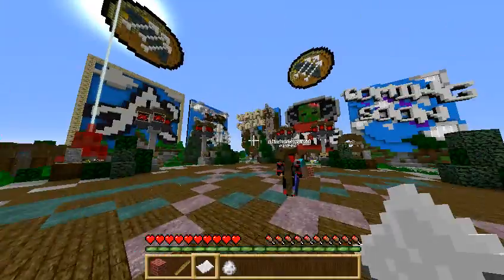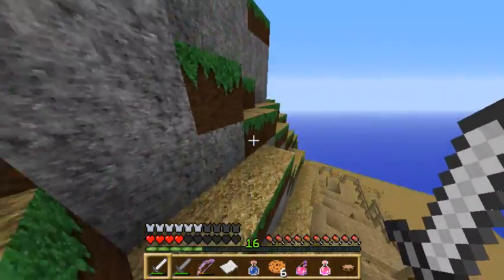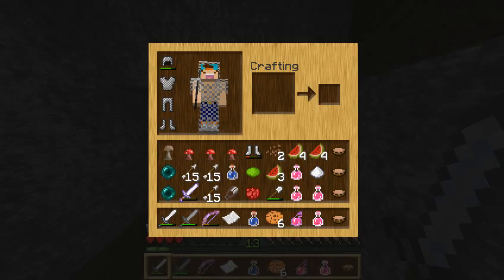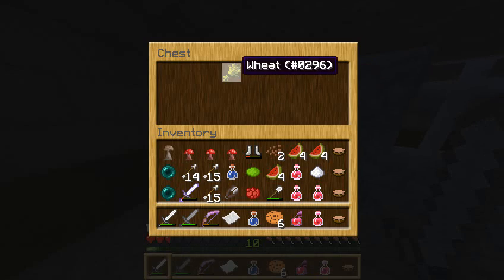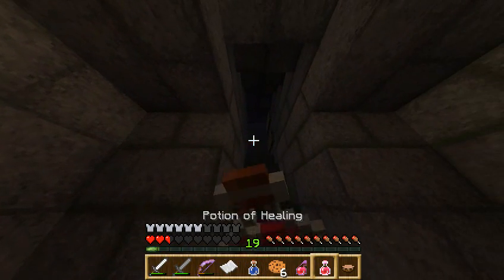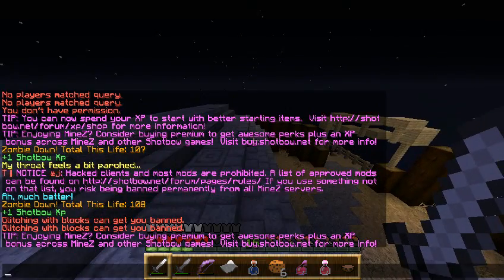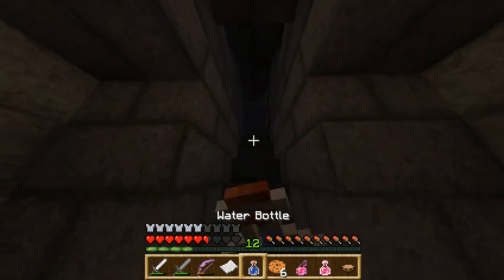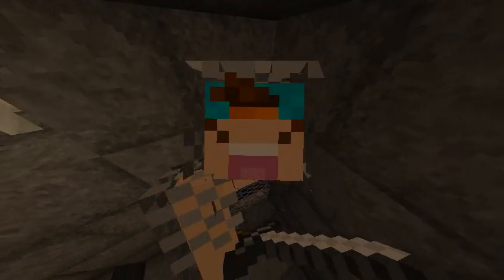"Camp Azara" MineZ Reviews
Below is a little bit more of information about Camp Azara.

Camp Azara is an encampment in the north. It sits atop a lone mountain in the canyon area. There is a path leading up the hill to the camp, which requires a jump over lava in a cave-like section inside the mountain. There is an iron door leading to a single mil_epic loot chest just before the lava.